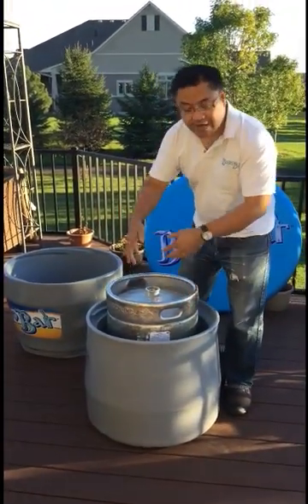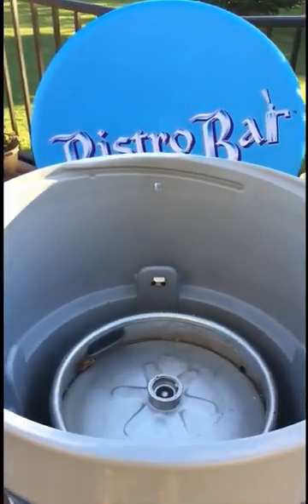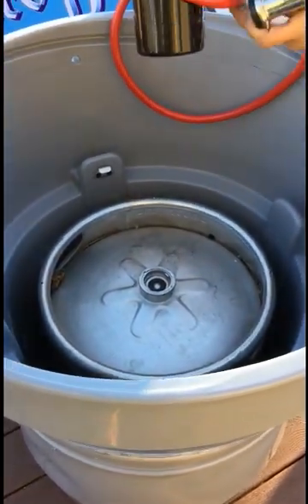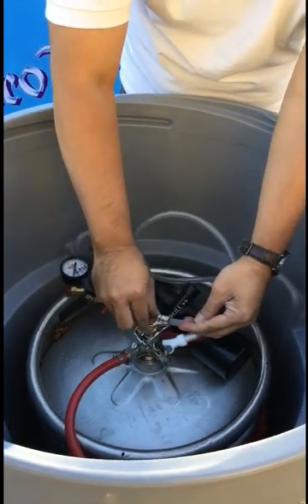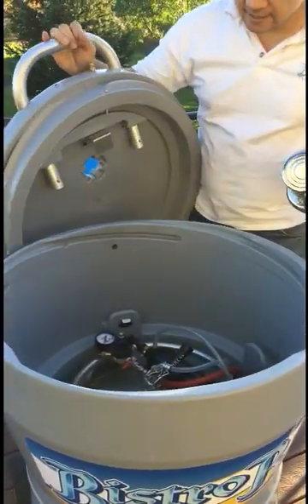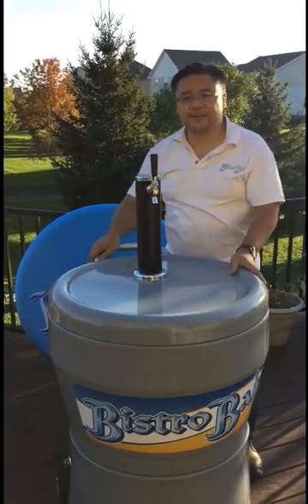Bistro Bar Minute Assembling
Review how to assemble the Bistro Bar which can be done in less than 10 minutes.